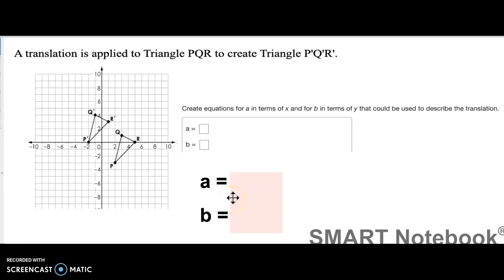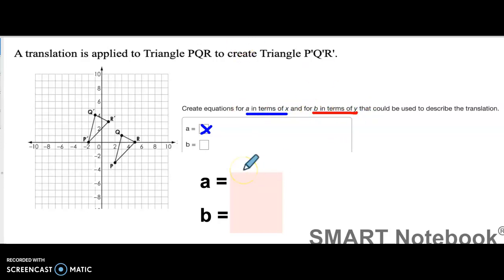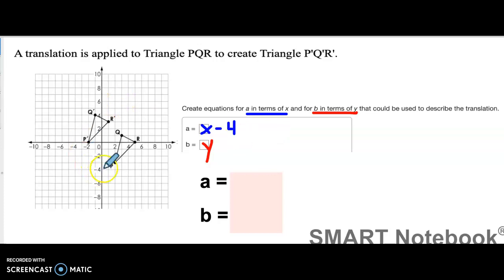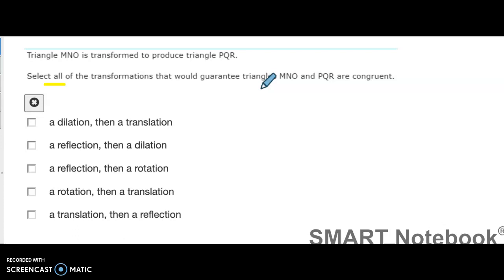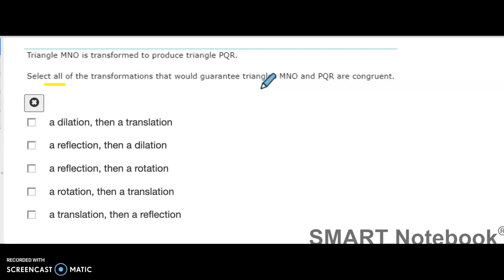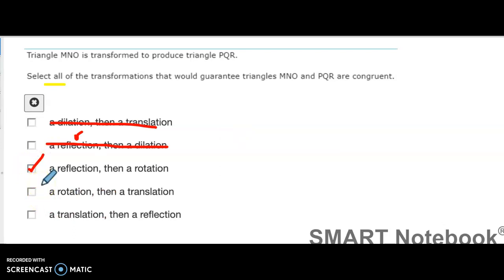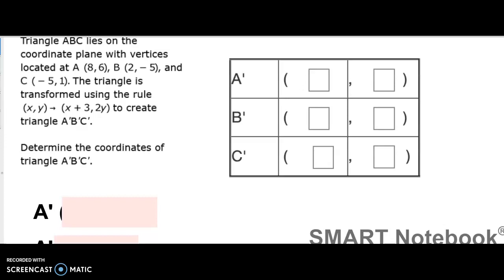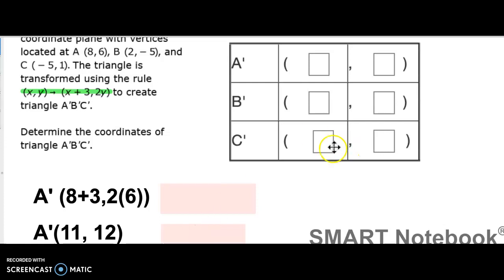INTERVENTION: Transformation Stations Exit Ticket